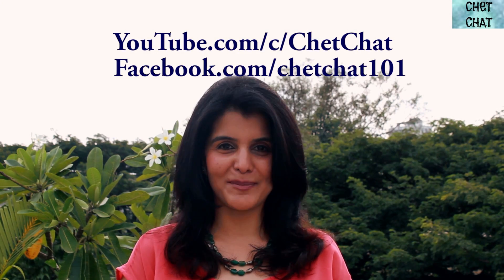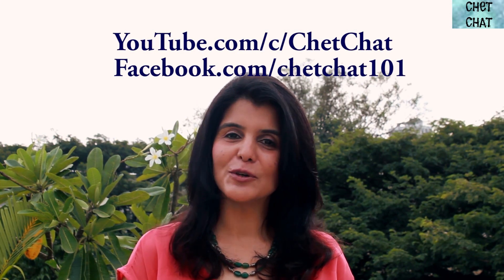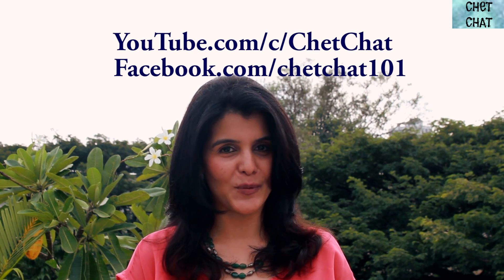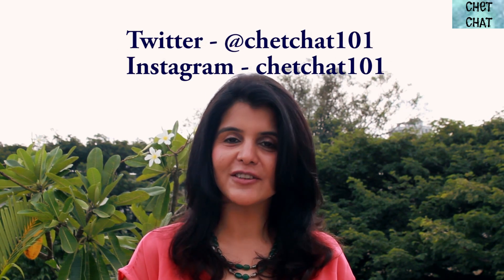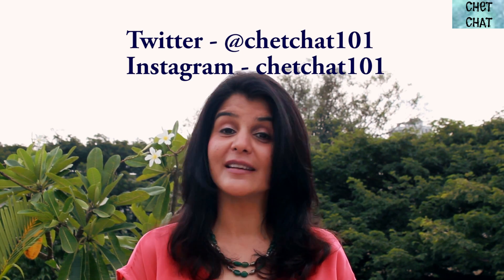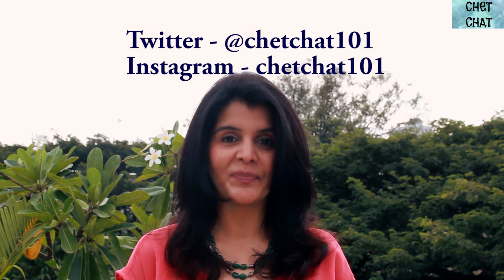College Experience Hong Kong University of Science and Technology (HKUST) Part 1 of 2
Click on this link to hear the experience of a student studying at full scholarship in Hong Kong University of Science and Technology (HKUST) pursuing mechanical Engineering. Watch this chat show as Part 1 of 2 videos.

Ansh Nasta of Hong Kong University of Science and Technology talks on Chet Chat. Ansh is studying on a full scholarship and is pursuing mechanical engineering. He shares the experience of studying at HKUST.

HKUST has modern buildings, it has a very modern large campus, compared to the other Asian universities like NTU, HKU. It has a beautiful campus, right next to the sea so they enjoy both the hilly aspect as well as the seas side aspect. They have a small beach on campus too. They play soccer on the field which is right next to the sea, they sometimes have to jump in and fetch the ball. The residence halls are facing the sea as well, half of them. There are about 2000 students in each year, including 800 students in the Engineering School.

One of the big advantages of studying at HKUST is the low cost. HKUST offers many scholarships to students. It doesn’t matter whether you have done IB, ICSE or CBSE, everyone can get a scholarship, only the amounts vary depending upon your grade 11 and Grade 12 marks. There is a page on the website devoted to scholarships for IB students. If you get over 35 out of 45 points in IB you are eligible for a scholarship. If you apply early, a 42 gives you a full scholarship and if you apply regular a 45 gets you a scholarship.

The cost is around HKD 120,000 for international students and HKD 40,000 for local students. The government funds each child, whether they are local or international. Even the living costs are very low in Hong Kong – approx. HKD 15,000 – 20,000 per year which is very low.

Mechanical Engineering is a tough program. It has an intense workload and courses are offered only once a year so you have to plan your courses in a way that you do not have to take an extra semester at the end of the four years. Mechanical Engineering has the most number of required credits as compared to other degrees.  You need to do 15 credits a semester to complete your requirements. And extra courses if you want to do a minor. Ansh intends to do a minor in business. The mechanical department offers options, you can do three courses in one area to call that your option, he is doing an option in in sustainable energy. There is a lot of flexibility allowed. HKUST has a core requirement of 36 courses out of the required 120. These include math, comp science, history, science and technology – any field or any major. The course allows you to take any course as long as you fulfil the requirements of that course.
Ansh enjoyed a course in history in his first year and last summer he took a course in bitcoins that he thoroughly enjoyed. That was his favourite class. Discussion based class with external speakers was interesting.
The activities that he is engaged in outside the classroom are diverse – he is the financial secretary of the art club, the internal secretary of the cuisine society.  He works with the sustainability unit, as part of the sustainability leadership program at his school he is working on a solar panel project and is now a mentor for students pursuing projects in sustainable energy. He also trains with the school track and field team and runs long distance running like 5 kms and cross country. He also plays football for the mech engineering team. He tries lots of new sports like kickboxing.
HKUST has an Undergraduate research orientation program which is considered one of the best in Asia. They have a lot of funding from the government and infrastructure available to do research. Ansh has been pursuing research for the past one year under a professor on Energy harvesting.
HKUST (UST) has really good sport infrastructure too, they have a football field, running track near the sea, an indoor football court too, 8 tennis courts, squash courts, badminton courts, indoor gym, table tennis tables, indoor and outdoor swimming pools, multi purpose hall for martial arts.
Student body is international compared to the Asian universities. 80% of the students are local Hong Kong students since it is government funded, 10% are mainland china students. 10% of the student body is international. This largely includes Philipines, Indonesia, Taiwan, Korea, India students but in recent years they have had lots of Europeans and Americans coming in for the experience. There are students from all around the world. Also the 80% Hong Kong students are diverse. They could be from all over the world but grew up in Hong Kong and are classified as Hong Kong Locals.

Video Chat with Ansh Nasta

YouTube.com/c/ChetChat
Facebook.com/chetchat101